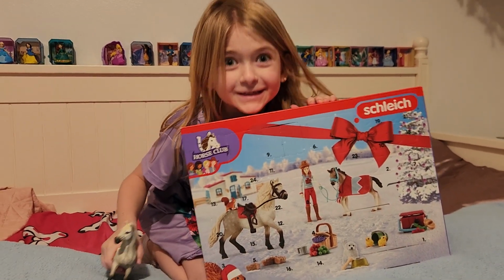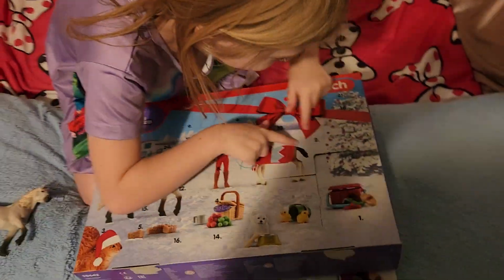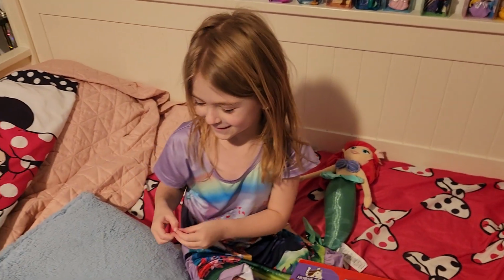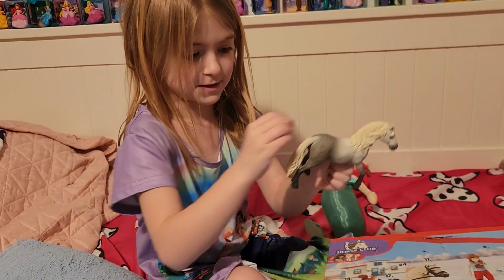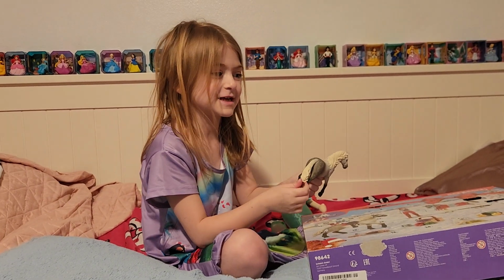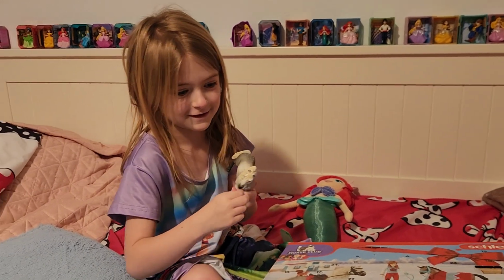schleich horse club advent calendar with Scarlett day 2